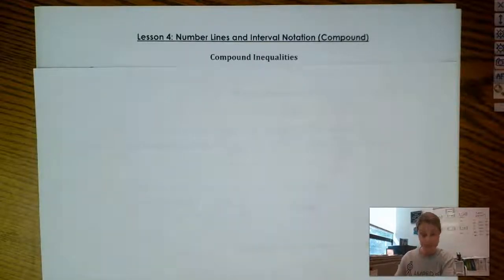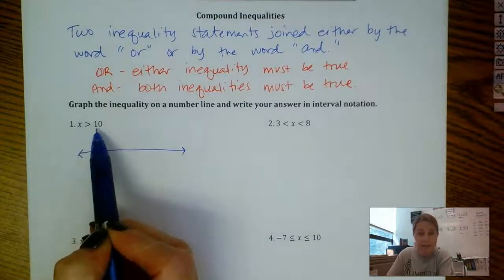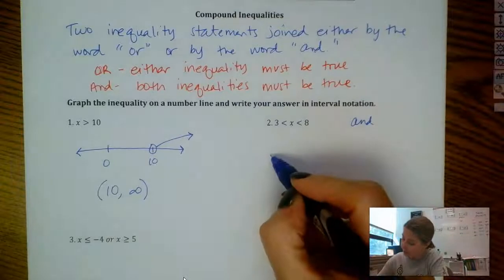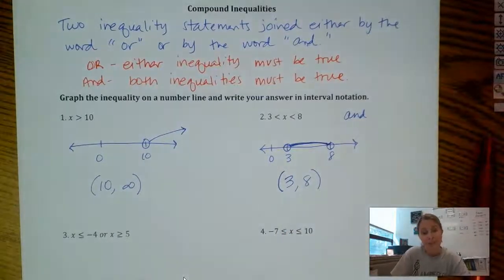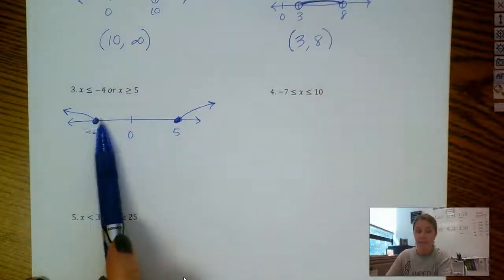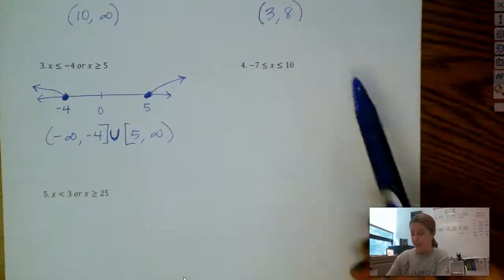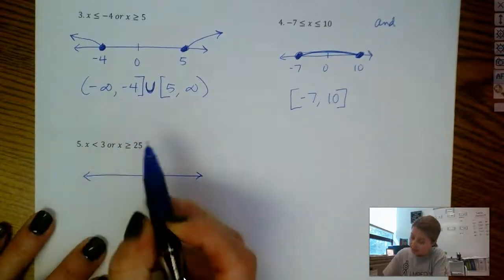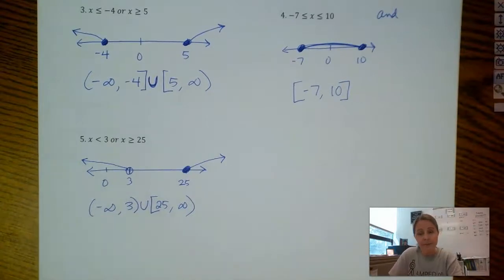Lesson 4 - Number Lines and Interval Notation (Compound) lesson video